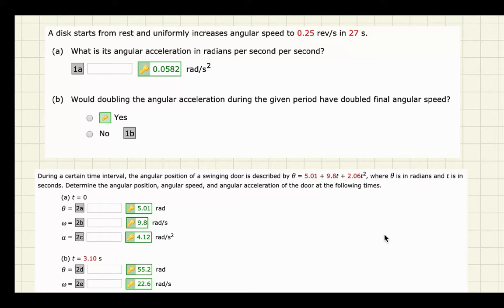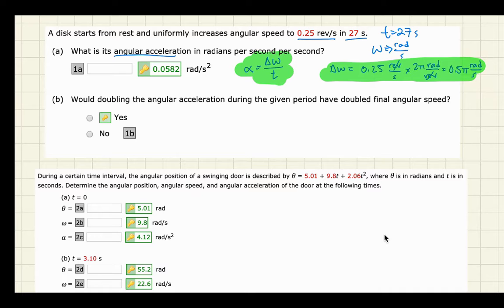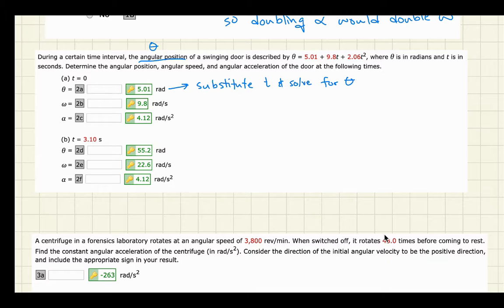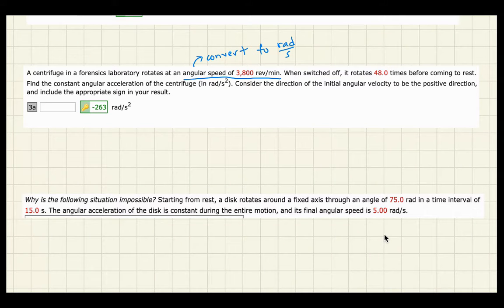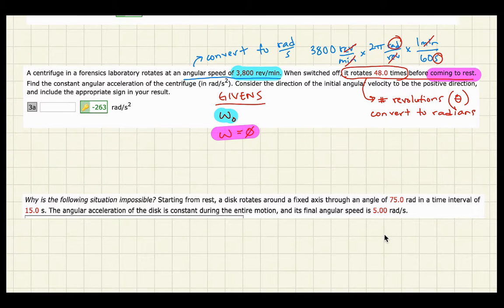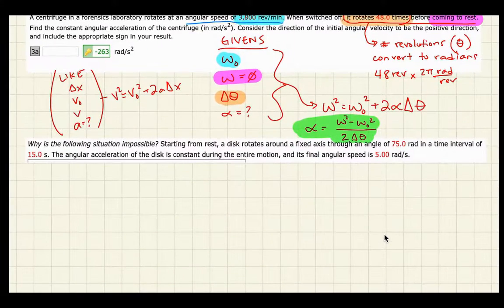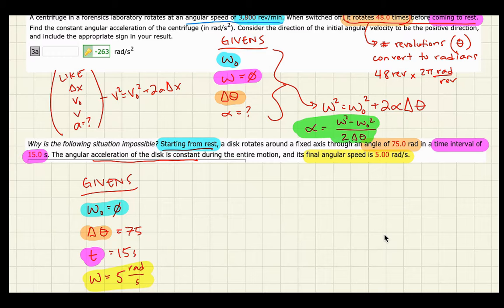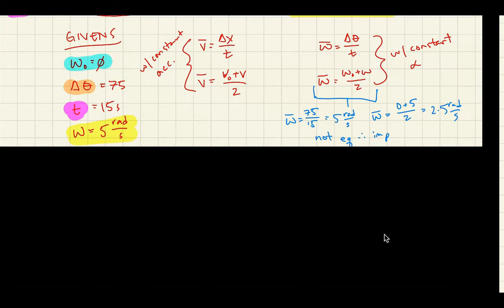Rotational Kinematics Practice KEY